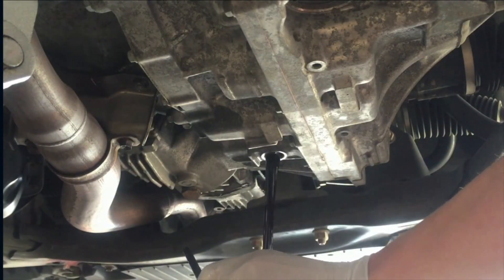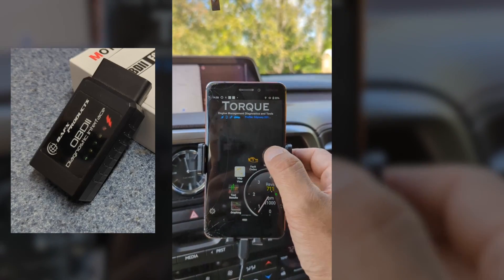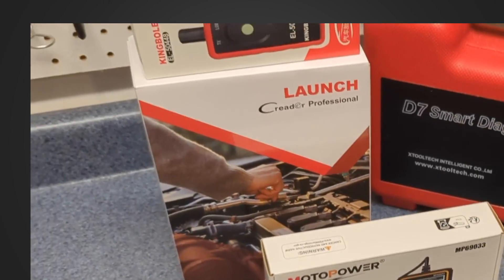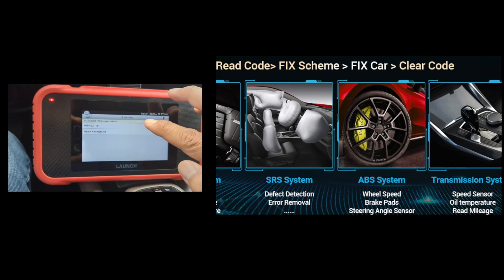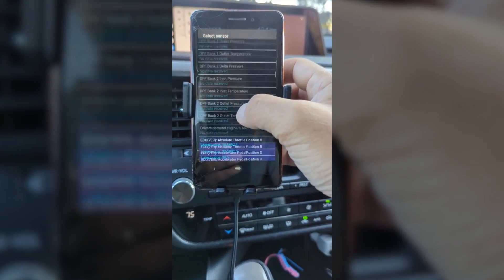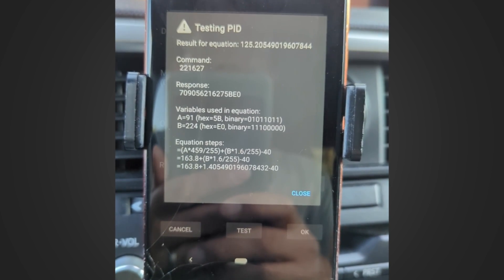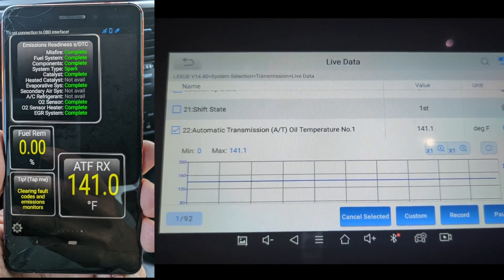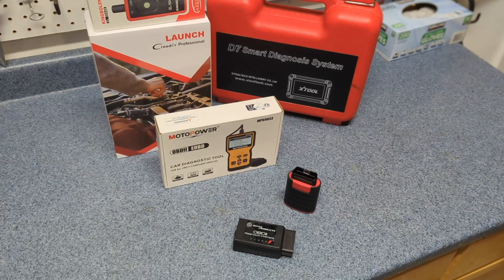Settled! BUDGET OBD2 scanner for accurate ATF temperature measurement - on Toyota and Lexus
If you consider changing automatic transmission fluid (ATF) on your own, you probably know that accurately measuring ATF temperature is crucial to ensuring it's at the correct level. This typically means using specialized software or a professional OBD2 scanner with brand-specific modules. These scanners can be expensive, like the Xtool D7 priced at $400.

But here's the question: Can you achieve the same results with a more affordable scanner? Specifically, can a basic OBD II scanner, such as the $30 BAFX Bluetooth interface, accurately measure ATF temperature?

Links to OBD2 scanners in the video:
* $25 OBD2 Interface (if you can find the PID for ATF on your car)
* iCar Pro Bluetooth Interface ($35)
1. LAUNCH Creader Elite 205 ($140)
2. Launch CRP129E ($200)
3. XTool D7 ($325)

ATF sensor PIDs for Lexus RX350 and Toyota Highlander:

- Name: ATF Temperature on RX350 or Highlander
- Shortname: ATF Temp on RX
- PID (Equation): 221627
- Min Value: -40.0
- Max Value: 350.0
- Scale: x1
- Unit type: F
- Equation: (A*459/255)+(B*1.6/255)-40
- Header: 701